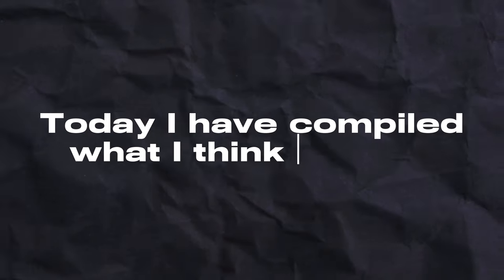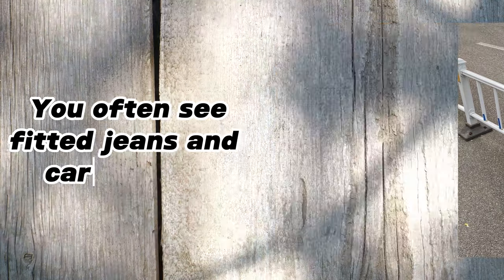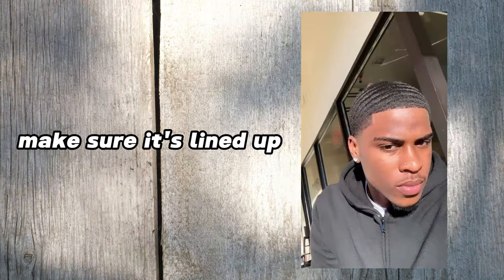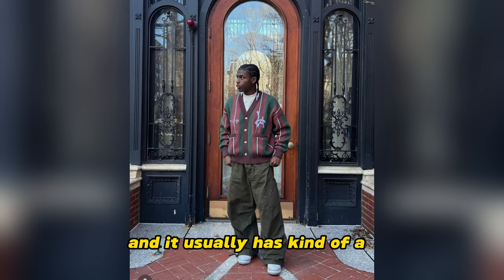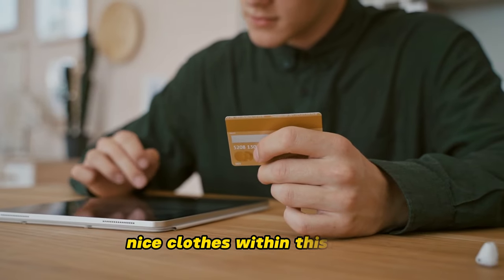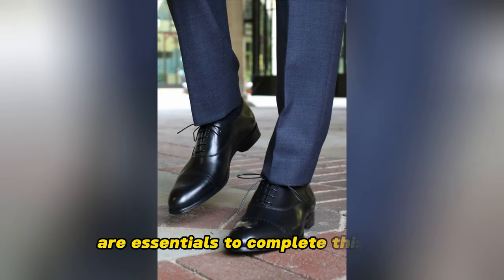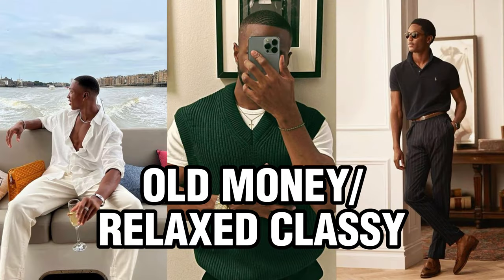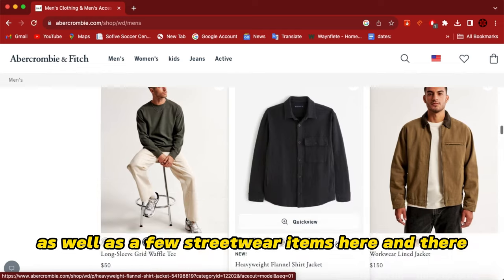The 4 Best Styles to ATTRACT Women for Black Men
Are you ready to enhance your style in 2024? Dive into this video to explore the top 4 style trends for Black men that will undoubtedly elevate your fashion game! Whether you lean towards classic or contemporary looks, we've got you covered.

Join us in this dynamic video where we dissect the latest trends and offer style tips exclusively crafted for Black men, empowering you to achieve a fresh and confident appearance. Whether your taste leans towards streetwear, suave business attire, or casual cool, we provide style inspiration for every occasion.

Share your thoughts and favorite style tips in the comments below – we value the input of our stylish community! Discover the art of looksmaxing, learn how to improve your style, and unlock the secrets to sex appeal in 2024. Whether you're striving for a glow-up or seeking inspiration, we've got you covered.

Explore the realms of old money elegance to streetwear aesthetics are aim is to show you styles that will put you in the female gaze and allowing you to look as handsome  and sexually attractive as possible.  We've compiled a guide on how to be more attractive through fashion and stand out.

Don't miss out on the key elements of fashion in 2024. Whether you're a teenager, or grown man looking to attract more girls, this video provides insights into the aesthetics that will set you apart. Elevate your style, exude charisma and sex appeal – because every Black man deserves to shine.